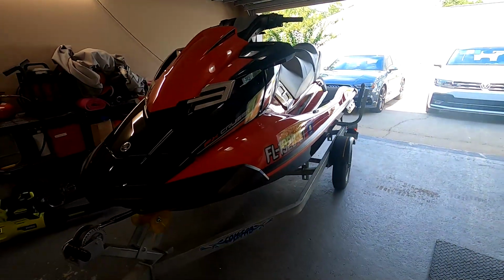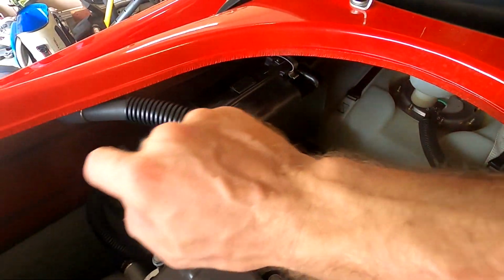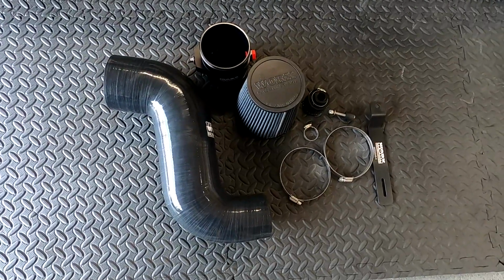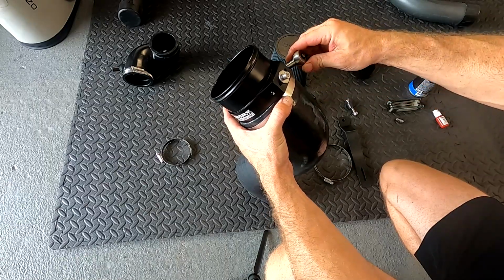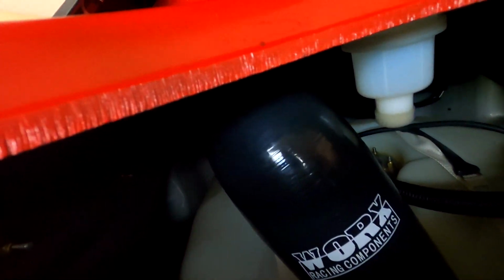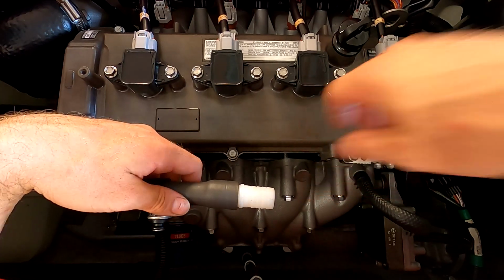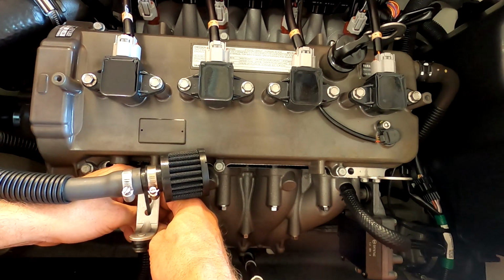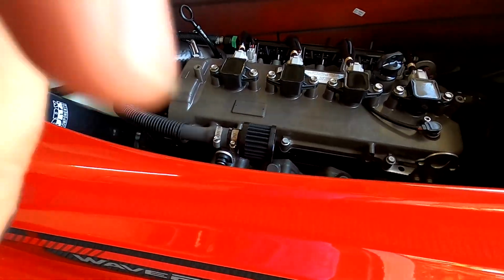My Yamaha FX WaveRunner gets a WORX intake!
Install video of the WORX intake on my 2017 Yamaha FX Cruiser SVHO WaveRunner. Enjoy!